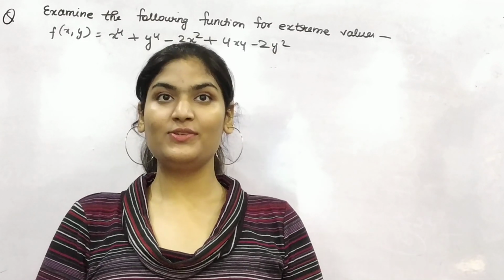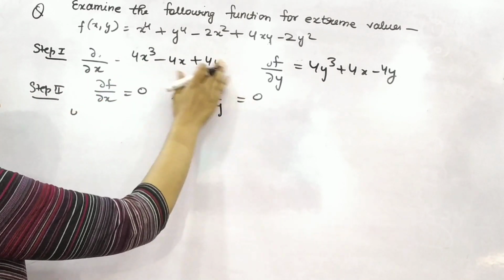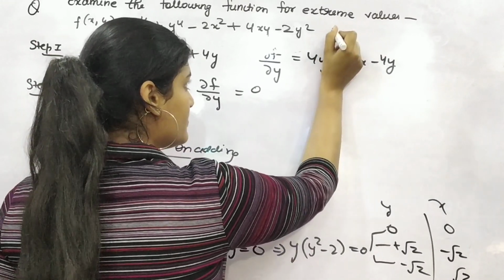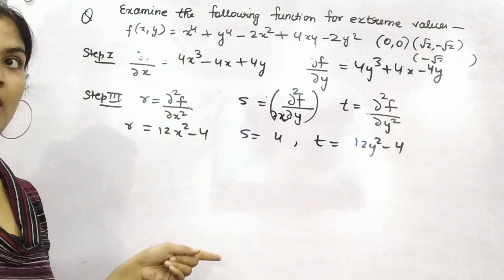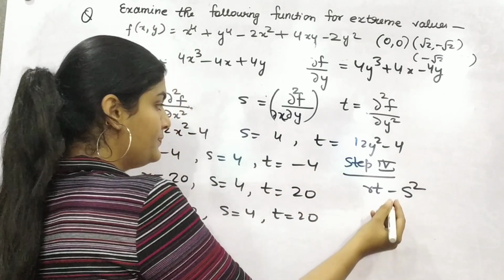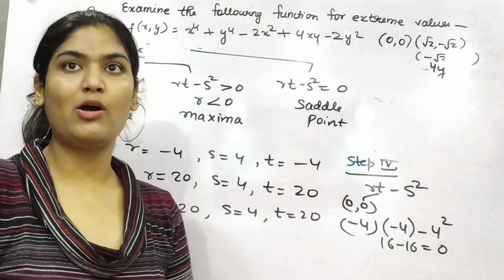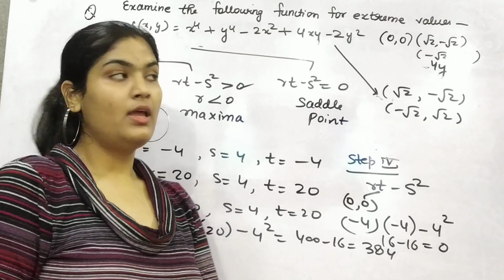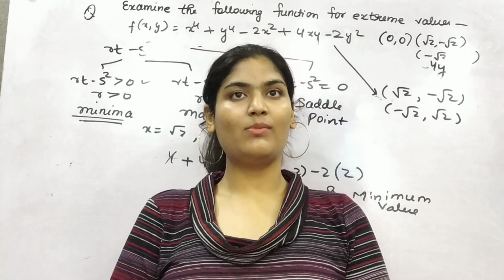learn how to use partial differentiation to solve max-min problems.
Partial differentiation is a powerful way to find the maxima and minima of a function. In this tutorial, we will learn how to use partial differentiation to solve max-min problems.

 In this article, we will learn about Partial Derivatives and how to use them to solve problems.

# Partial Differentiation

Partial differentiation is a powerful technique in calculus that allows us to differentiate functions of multiple variables at once. It can be applied to functions of two and three variables, and is especially useful when solving max-min problems.

# What are Max-Min Problems?

Max-Min problems are a type of optimization problem where we try to find the maximum or minimum value of an objective function subject to some constraints. The constraints could be either equality constraints (the value of the objective function